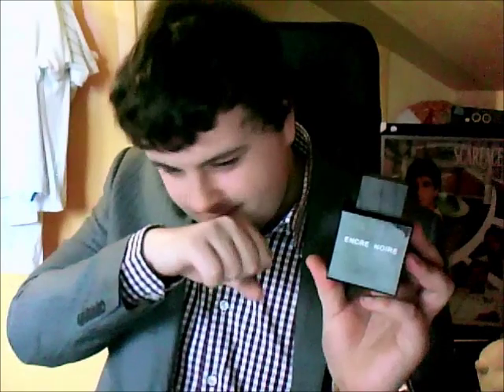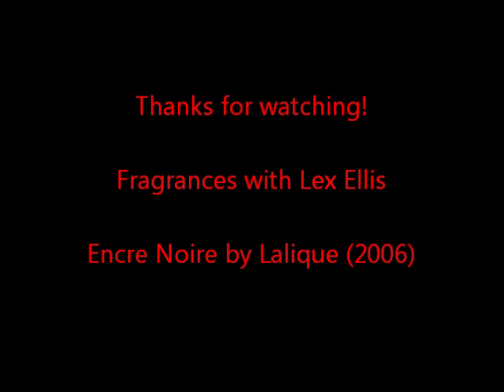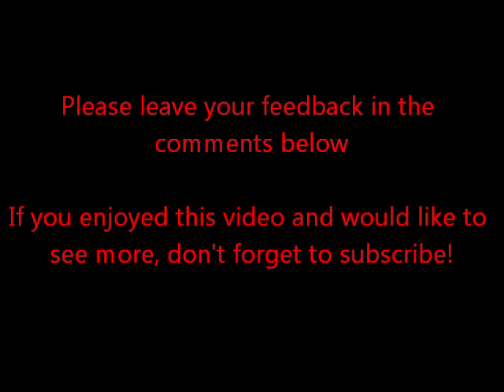Fragrances with Lex Ellis - Encre Noire by Lalique (2006)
In today's video I discuss an absolutely fantastic Vetiver scent from the classy house of Lalique: Encre Noire!